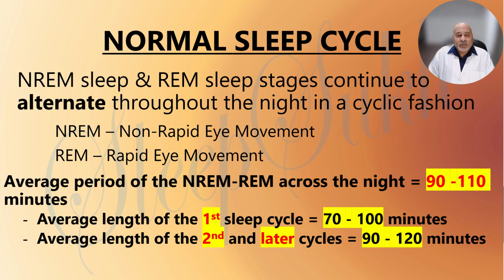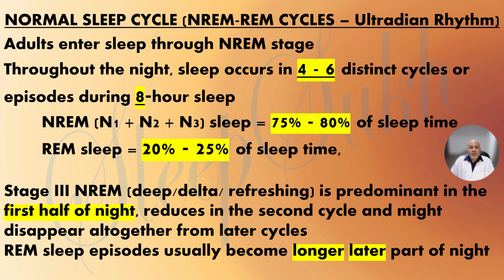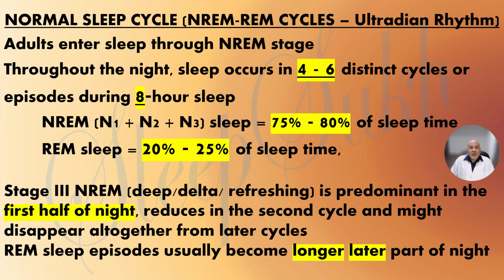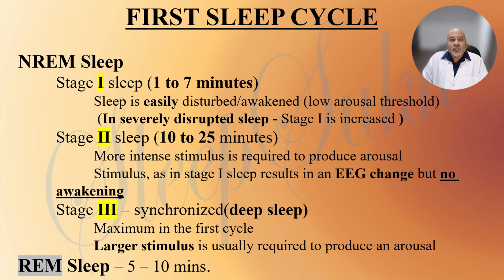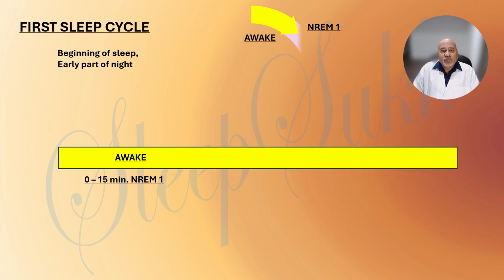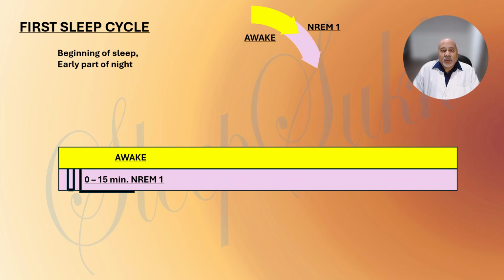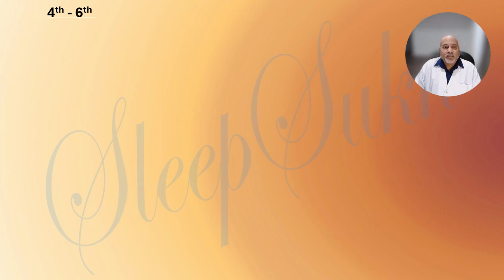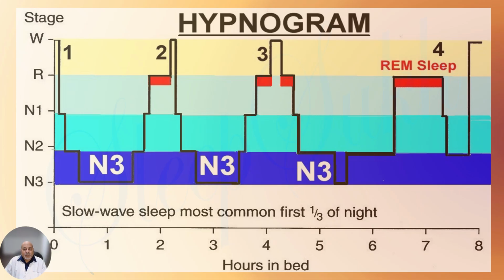Sleep Cycles English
Our sleep is divided into two primary states: NREM (Non-Rapid Eye Movement) and REM (Rapid Eye Movement).
• NREM Sleep: This makes up the lion's share—about 75% to 80% of your total rest.
• REM Sleep: This is the famous 'dreaming' stage, accounting for 20% to 25% of sleep, usually occurring in 4 to 6 distinct episodes throughout the night.
NREM is divided into three specific stages:
1. Stage I: This is the light, 'nodding off' phase. It’s brief, making up only 2% to 5% of the sleep.
2. Stage II: constitutes the largest portion—45% to 55% of the night
3. Stage III (Slow Wave Sleep/SWS): is deep, restorative sleep, taking up 15% to 20% of your night.
Slow Wave Sleep (SWS) predominates during the first third of the night and is linked duration of wakefulness.
In contrast, REM sleep predominates in the last third of the night. Interestingly, REM is closely tied to body’s circadian rhythm and core temperature.